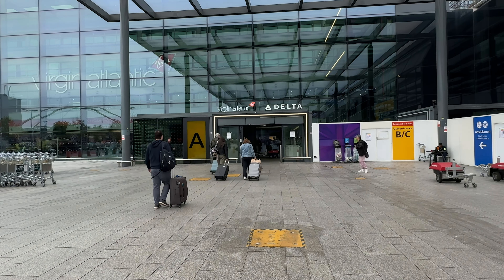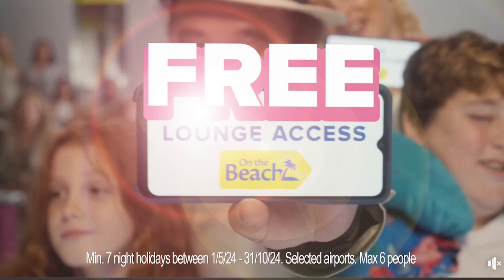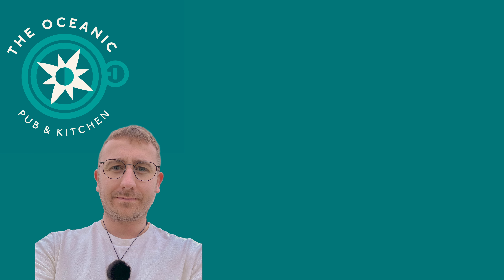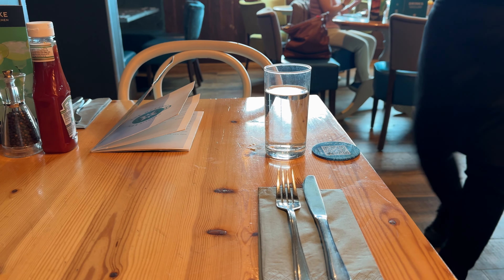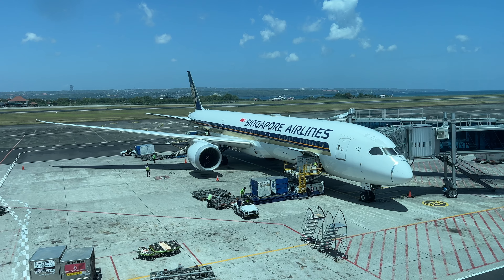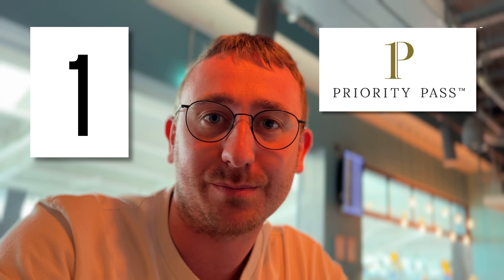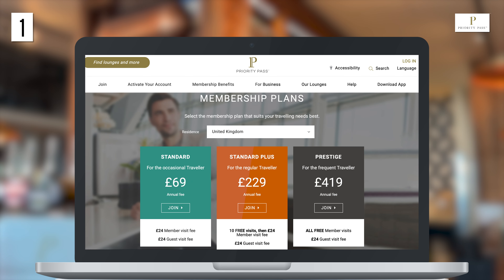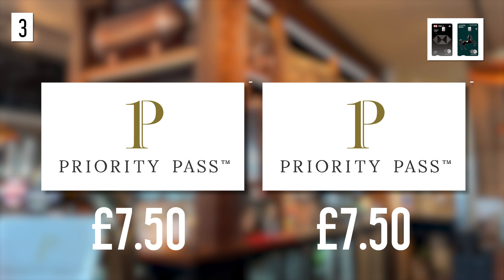FREE LUNCH with Priority Pass? How to spend your £18 credit at London Heathrow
How can you use your free £18 from Priority Pass? Are you eligible, will your card work?
I spent the day at Heathrow to find out just what the £18 credit is, who can use it and where you can use it. I'll look at the 2 landslide locations in Terminal 5 (The Globe) and Terminal 3 (The Oceanic). Watch the video to find out more!